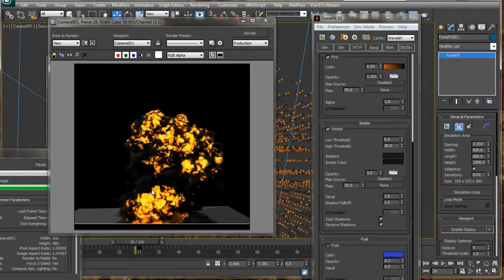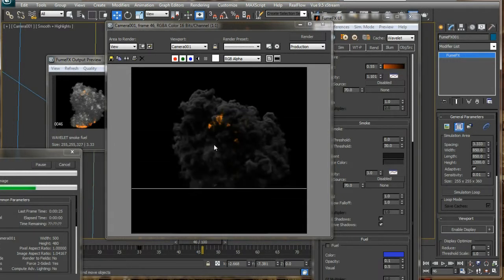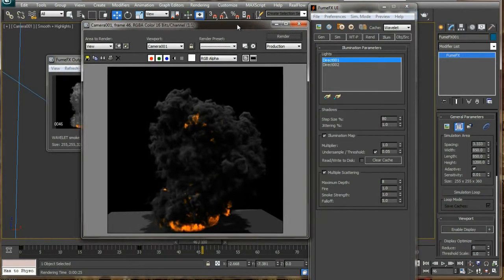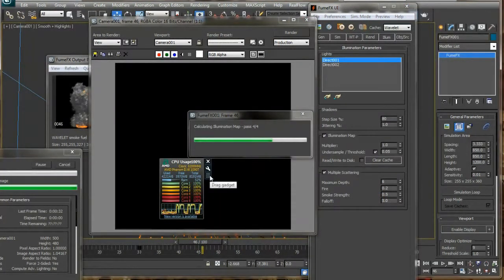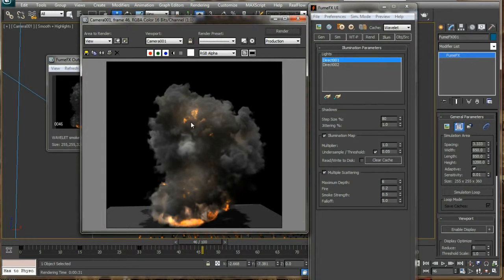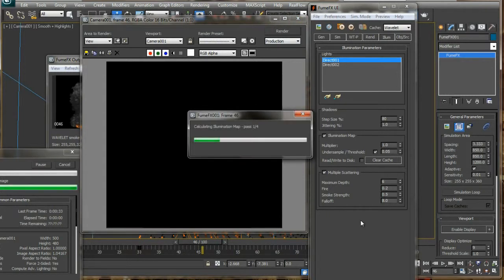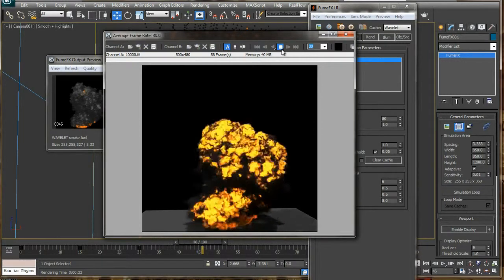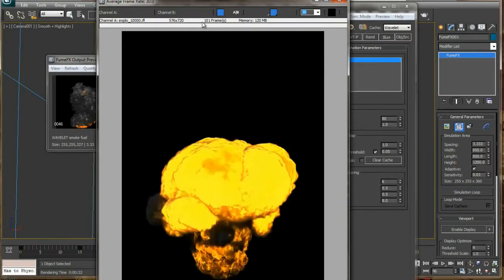Tutorial: Basic Explosion in FumeFX_Part-2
Part - 2
Basic Tutorial of Explosion in 3Ds Max using Fume FX.